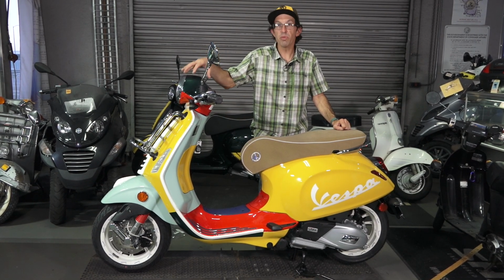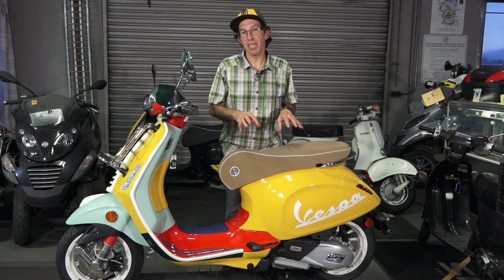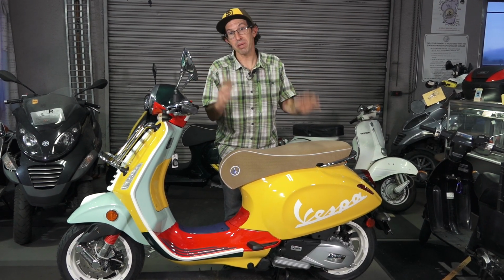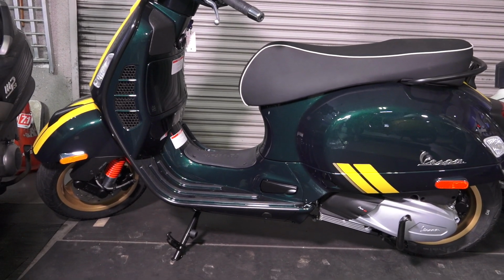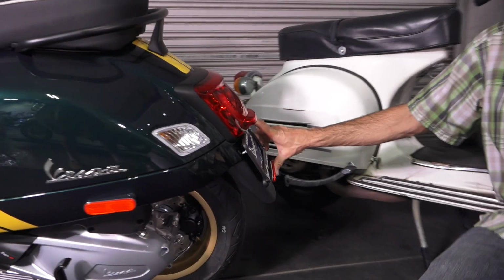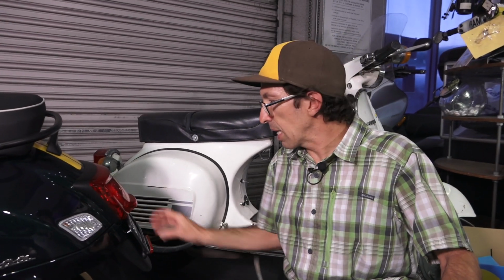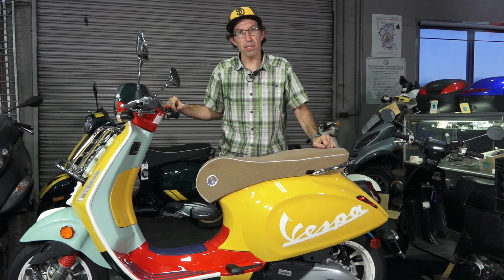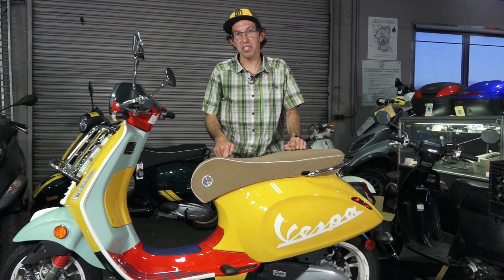What's the Difference Between 2020 & 2021 Vespa Scooters?